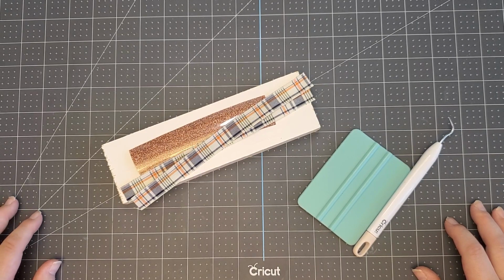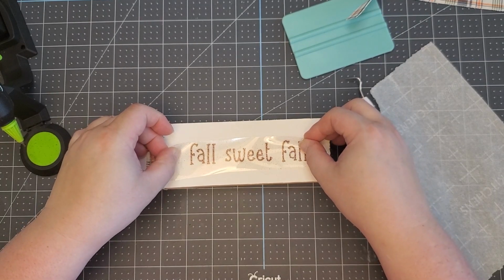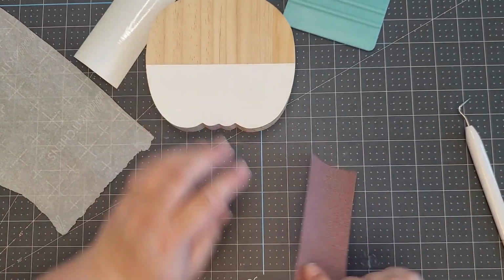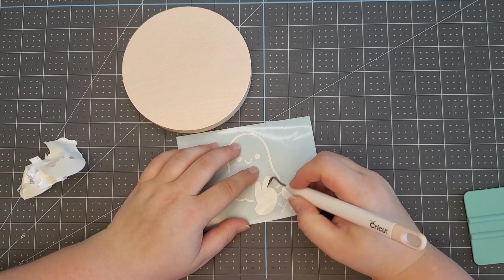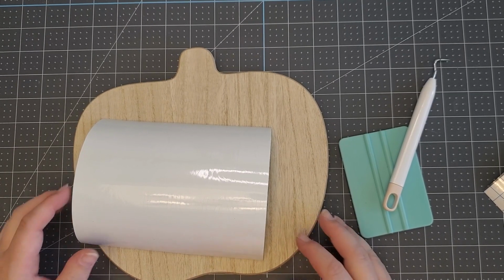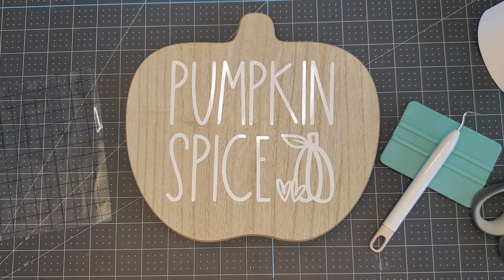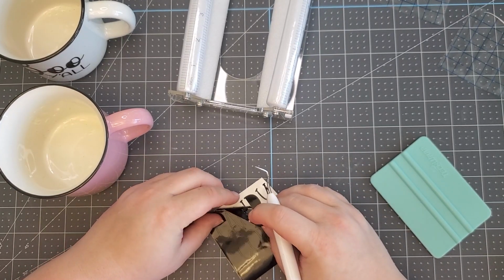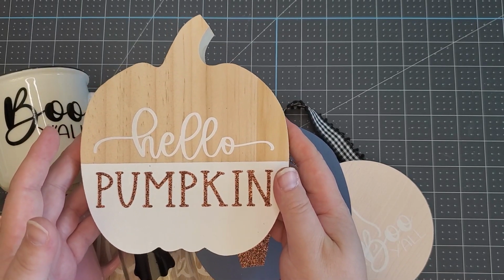A Haunting Cricut Craft With Me Video! | 8 Easy Cricut Fall Crafts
Hello everyone! I'm absolutely thrilled that you have taken the time to tune in and watch this video I've prepared just for you. Get ready, get comfortable and indulge in some classic Fall Cricut vinyl crafting!

Supplies:
Cricut Joy
Cricut Explore Air 3
Clear Grid lined Transfer Tape
Scraper Tool

Fall Sweet Fall
Wood Blank: unknown
Font: Adelaide and Georgie (Design Bundles)
Seiser Easyweed iron-on
Ribbon: Michaels

"Love" Pumpkin
Pumpkin: Mondo Llama at Target
Seiser Easyweed iron-on
MC4C04a7BF

"Hello Pumpkin" Pumpkin
M4c04a7bf

"Boo Y'all" with Ghost
Wood round: Michaels

Pumpkin Spice
Pumpkin lazy susan: Target
M4eb71ada

Mugs and Milk Container
Hobby Lobby